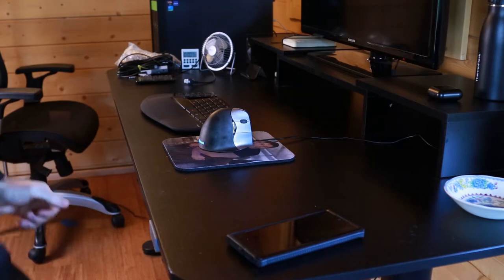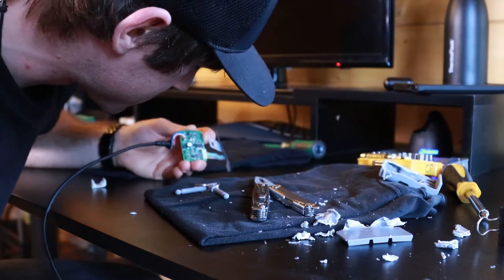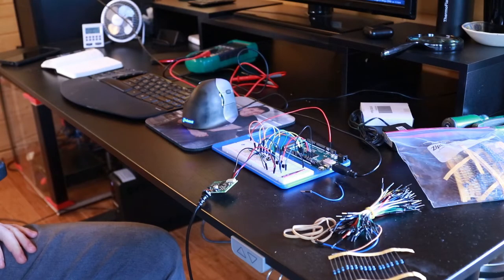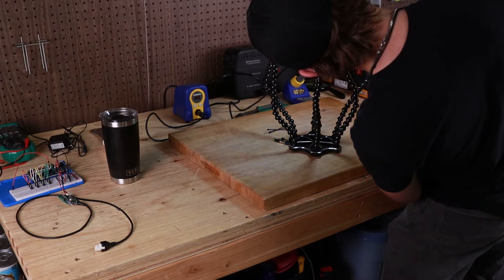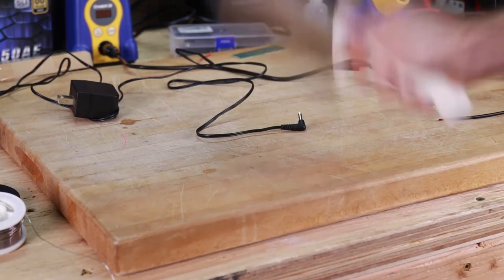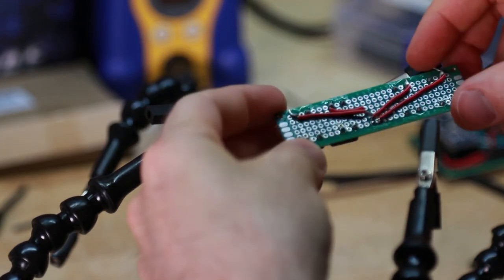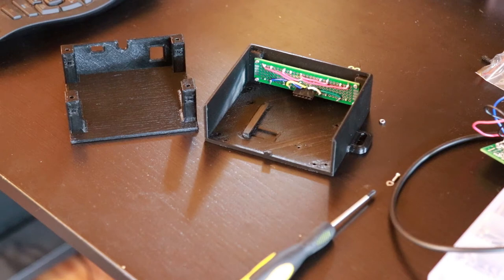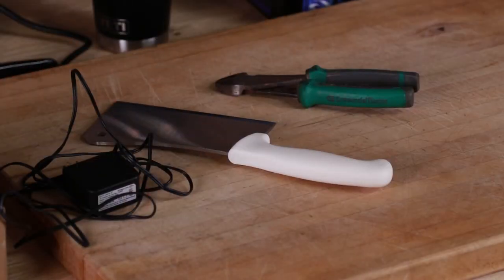Automating an IKEA Standing Desk With Arduino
Standing desks are great. Holding down buttons is not. Let's automate an IKEA standing desk with an Arduino and some simple components.

I'm new to electronics, and if you saw my video on coding chess in Python, you'll know my other electronics/Arduino project was a simple cable tester. Here I learn about MOSFETs and how useful they are in switching power on and off. Add in an Arduino Nano, and voila... you have a desk automater.

I'm so happy to have made the device after wanting my desk to have this function for so long. Plus, it gave me an excuse to finally buy my very own Hakko FX-888D. That REALLY made me happy.

I also had the chance to reflect on my foray into YouTube. I have no idea where this will all take me. As of publishing this, I have a grand total of 1 organic view on my chess video. Still, that view means the world to me. I hope you enjoy it as well, and if you're thinking of starting something new... please... do it. The world needs more passionate people who chase after their dreams. You'll doubt yourself, you'll make mistakes, and you'll think your work isn't good enough. And you know what else? You'll love what you do, you'll feel alive, and you'll learn more than you ever thought possible. I'm attempting that right now, and I could always use another friend to bounce ideas off of and share stories with.

Join me.

Arduino Nano clones
Power jacks
Button caps
Helping hands, similar

Power supply
Soldering iron

--- Attributions ---

Music (in order):

1) Description
2) Song
3) Artist
4) Download

I Am Thou (no drums) by arvnd from SoundCloud under No Copyright

The Forest by B3NJ4M1N from FreeBackgroundMusic under No Copyright

Graphics:

1) Description
2) Download
3) Artist

yellow-lighted arch tunnel road by Daniel Jerez from Unsplash

metal nut isolated on white background by Scrudje from Shutterstock

Sound Effects:

1) Description
2) Download
3) Artist
4) License

Door Slam 2.wav by lyd4tuna from Freesound under CC0 1.0

Outtake Beep-1k.wav by slappy13 from Freesound under CC0 1.0